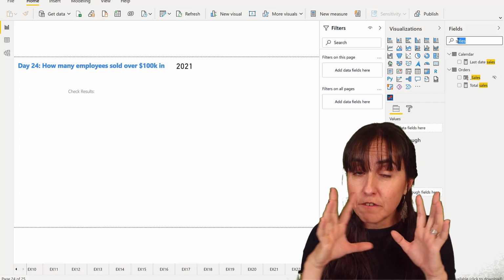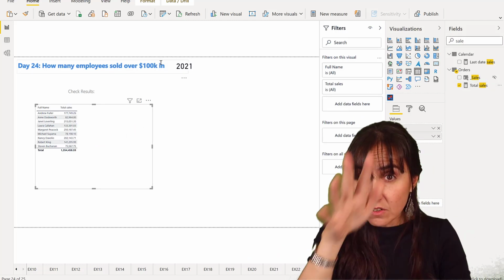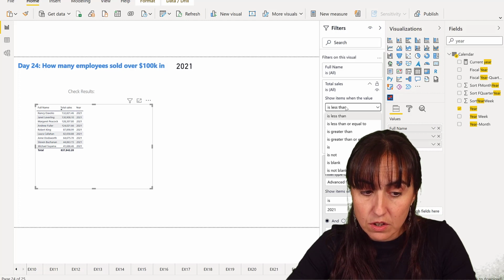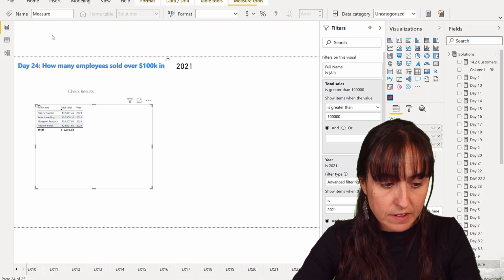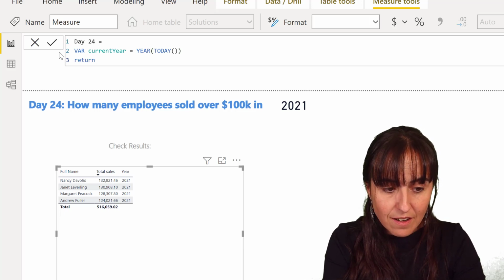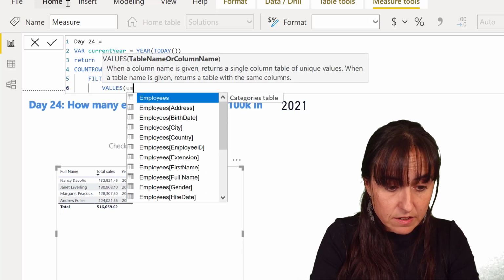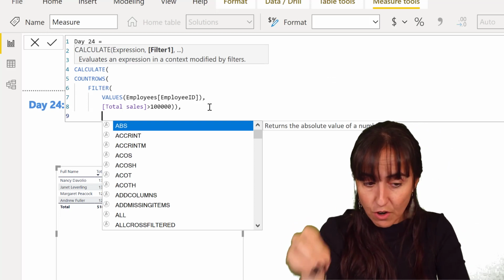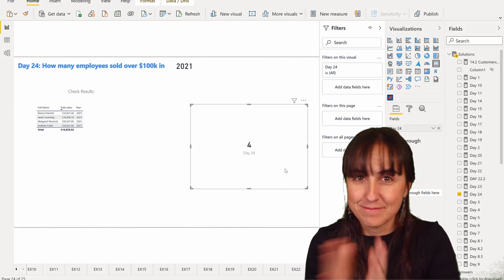D24 How many employees sold over $100k? | 25 Days of DAX Fridays! Challenge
Welcome to 25 days of DAX Fridays! Challenge, where one DAX puzzle will be available every day for you to solve from the first of December to the 25th of December.

IMPORTANT!

1. Make sure you download my version of Northwind (on the link mentioned above) if you want to get the same results as me, as I have modified the dataset.
2. Make sure you refresh the dataset daily and compare the results with mine the same day.
3. The level of difficulty will vary, although I have tried to make the questions in such way that you will be able to solve them with easy or elegant DAX.
5. It is never too late to start the challenge ;)
6. Have fun.